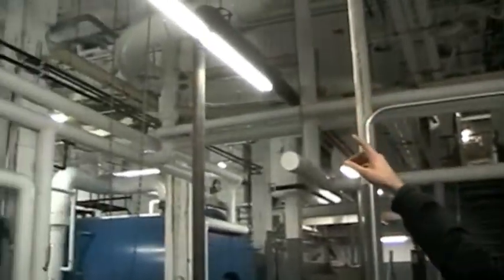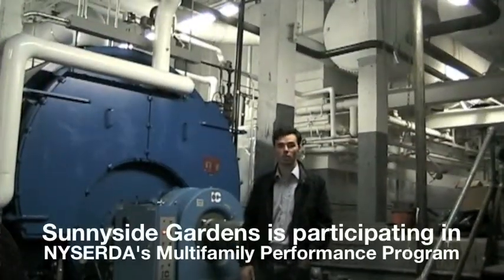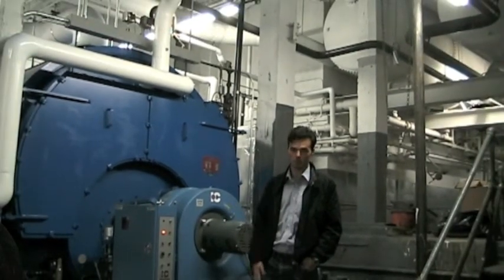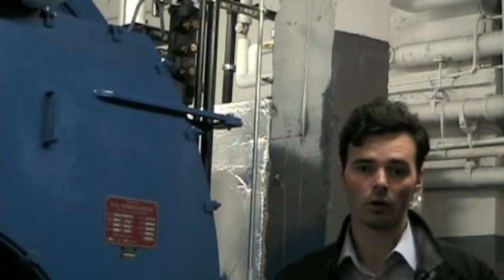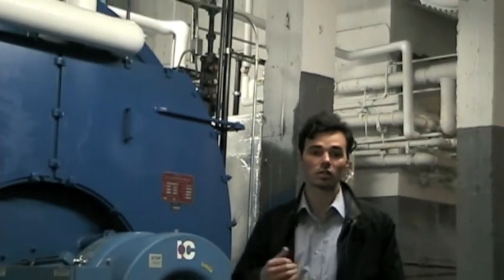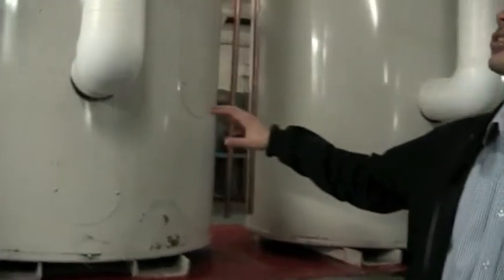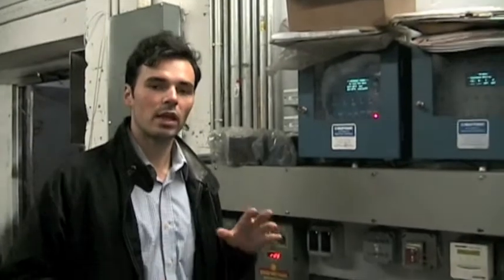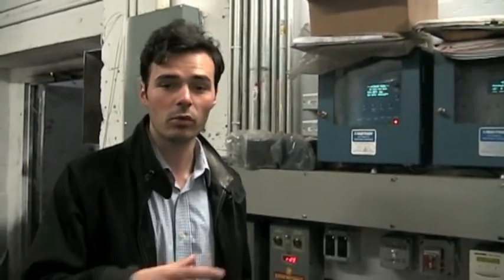MHN TV: NYSERDA Energy Audit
NYSERDA is on site at Sunnyside Gardens in Queens, NY to describe the steps that multifamily owners can take in the boiler room room and beyond to cut back on energy costs and to create a roadmap for the future.